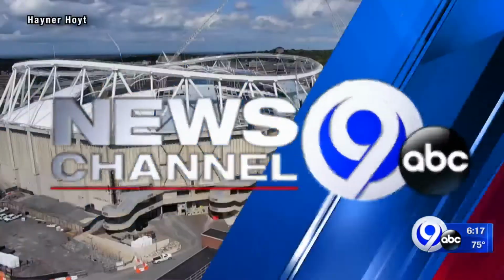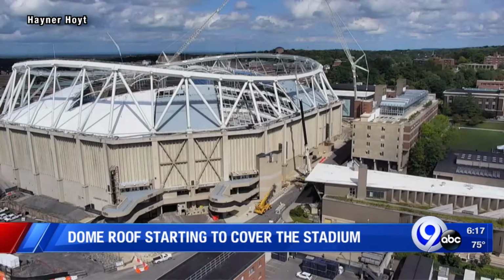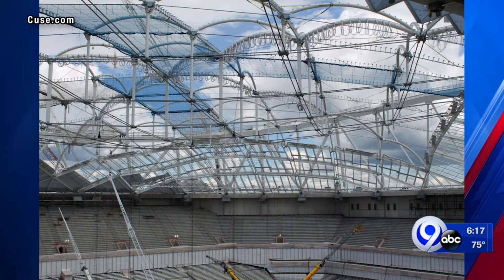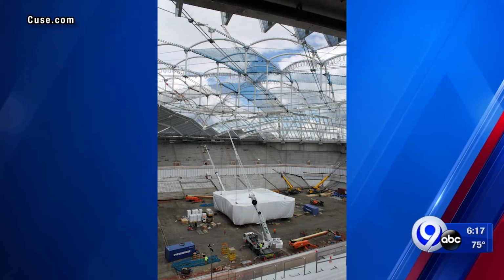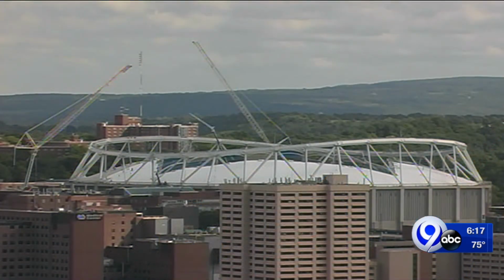Dome roof starting to cover the stadium